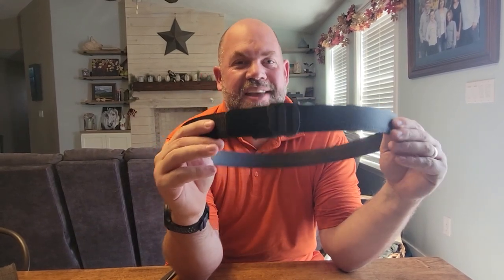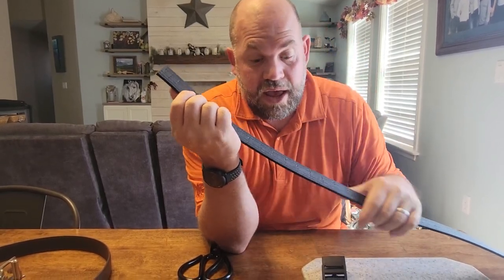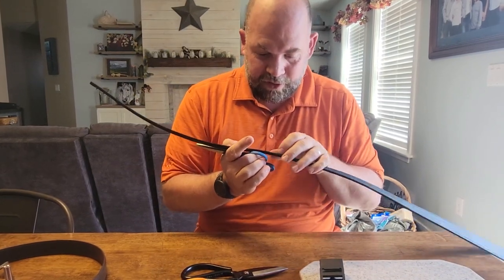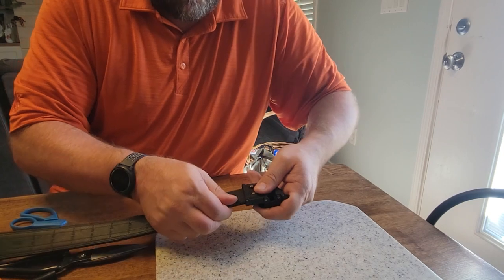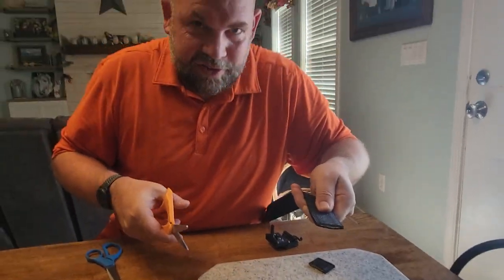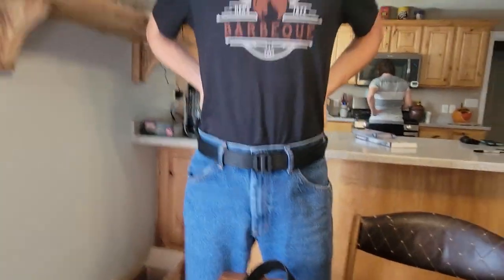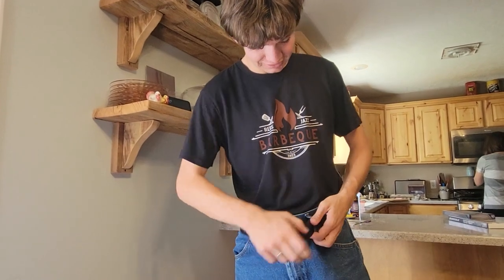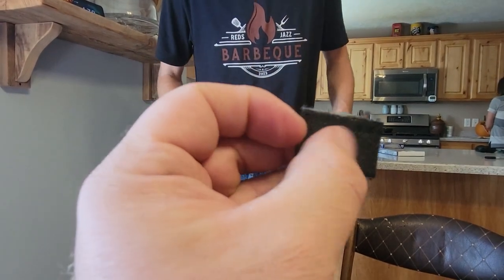Review for KORE Tactical reinforced Gun Belt X7 Buckle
Check this Amazon link for the current price